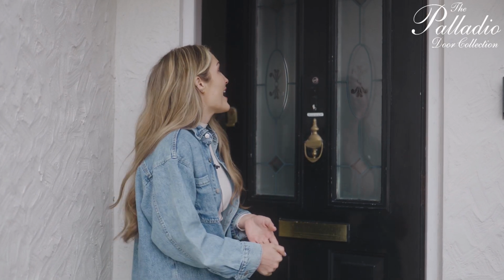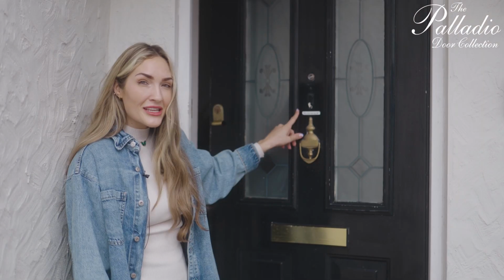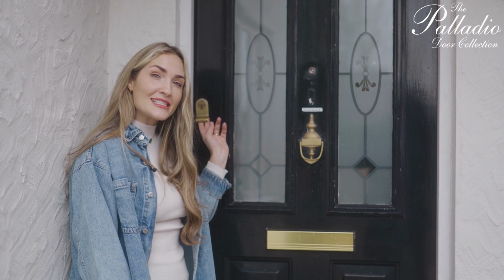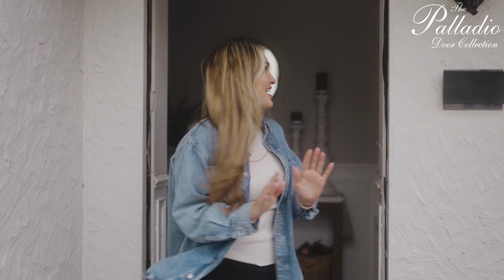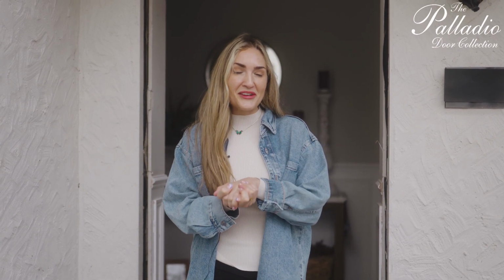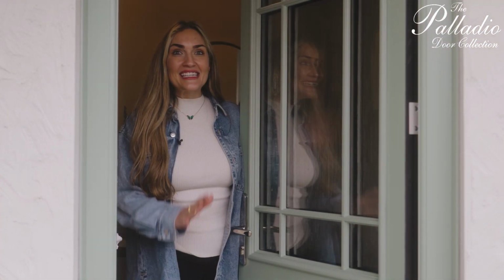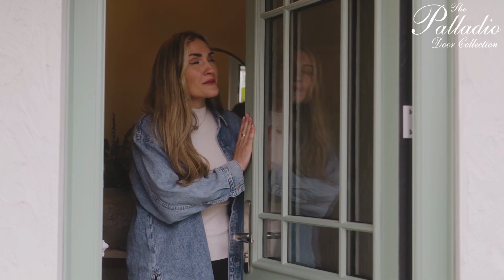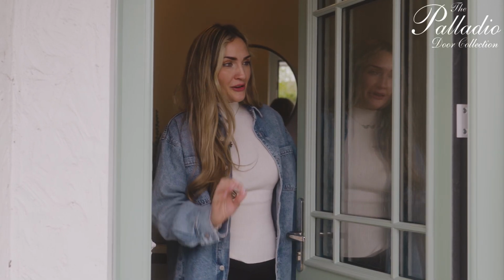CLEANING, HOME & UGC CREATOR HILLARY'S NEW DOOR DAY | CHARTWELL GREEN CAIRO | PALLADIO DOORS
Hillary is your next-door girl. Originally from Florida and now in Norfolk, her feed is filled with ideas and inspiration when it comes to cleaning, user-generated and lifestyle content.

We're delighted to have made an addition to her beautiful home.

Come home to Palladio!